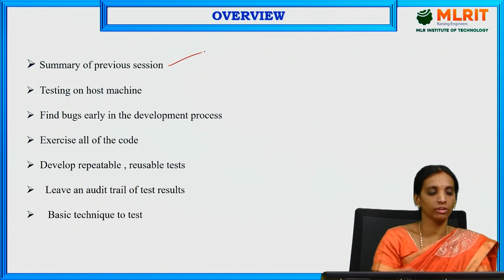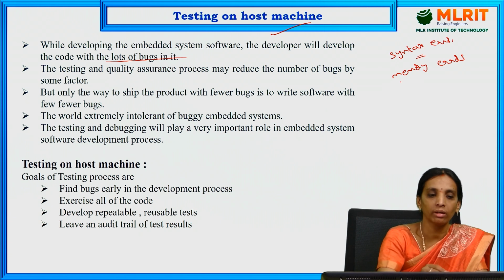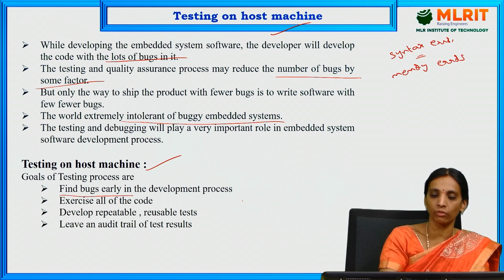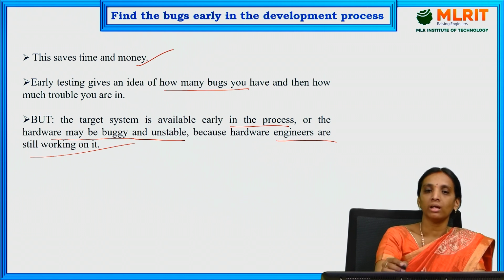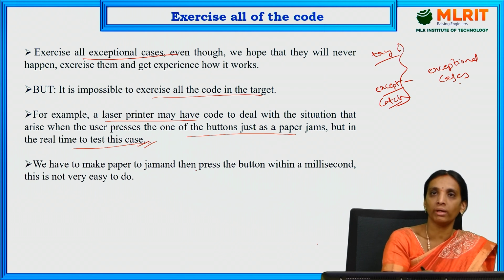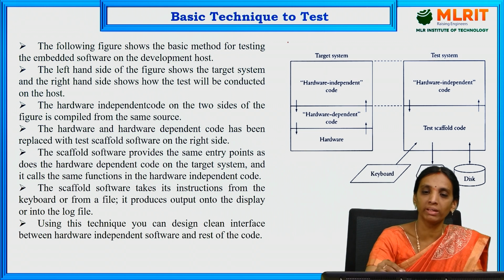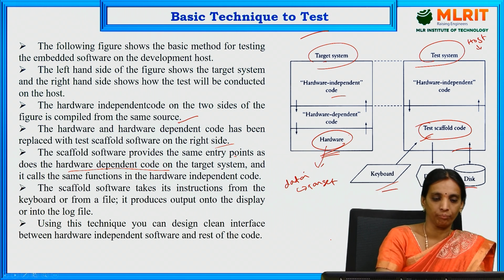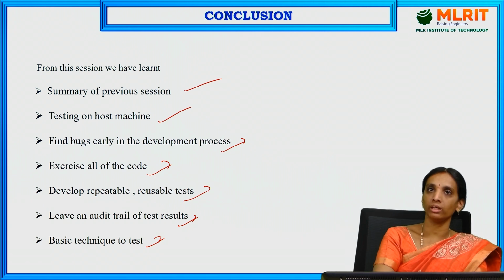LEC34| Embedded System Design |Debugging Techniques By Mrs. G. Durga Sowjanya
Assistant Professor,
Hyderabad.